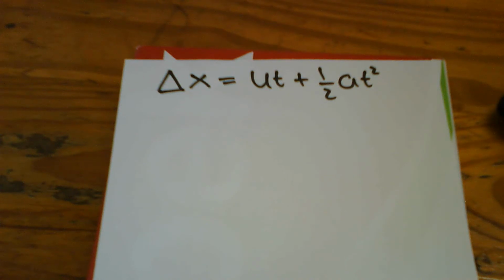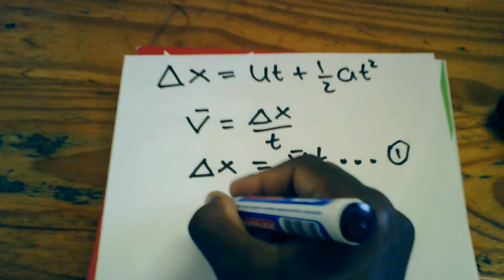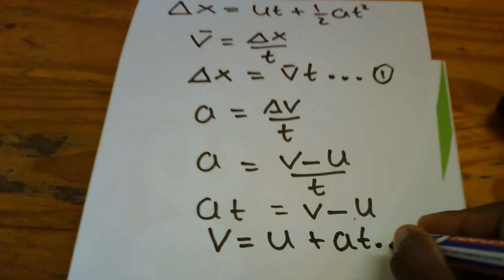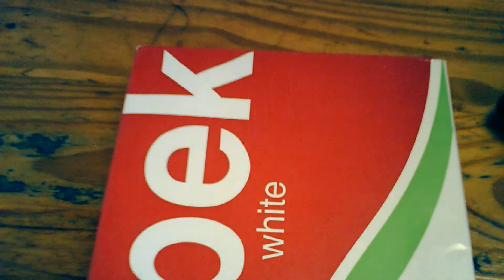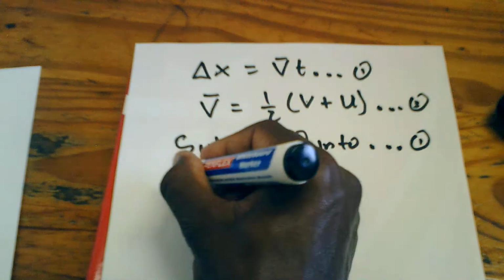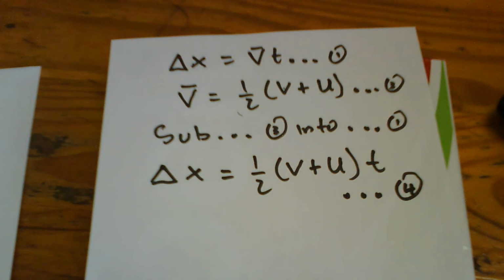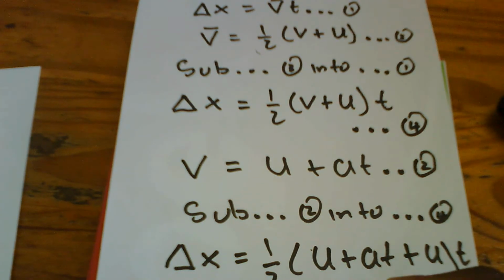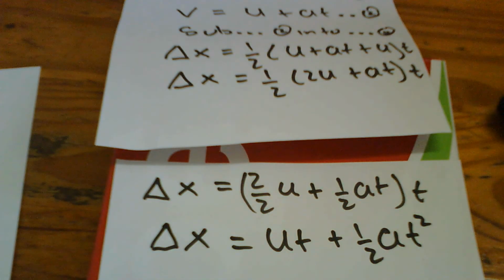Kinematic equation proof/derivation ( d=u*t + 1/2at²)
This video gives a well detailed proof/derivation of the kinematic equation(d=u*t+1/2at²)